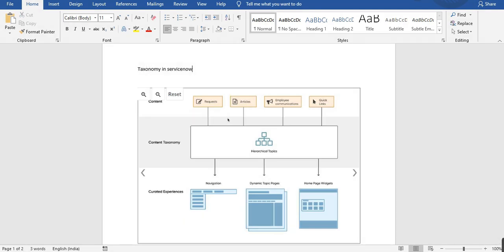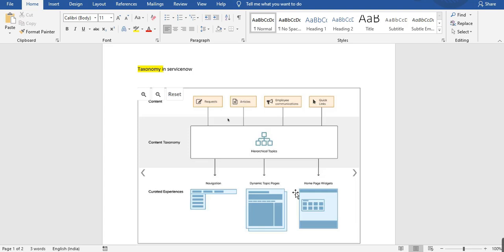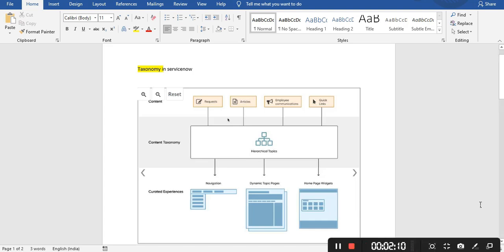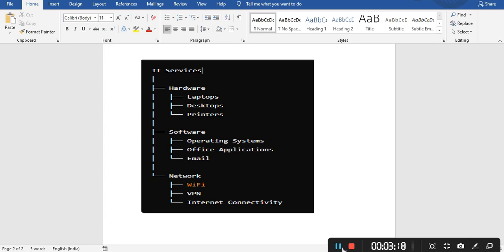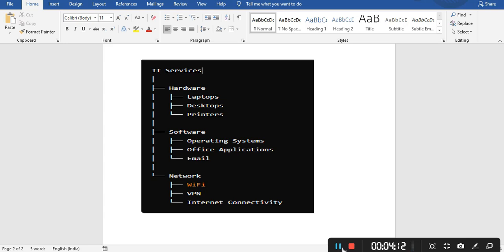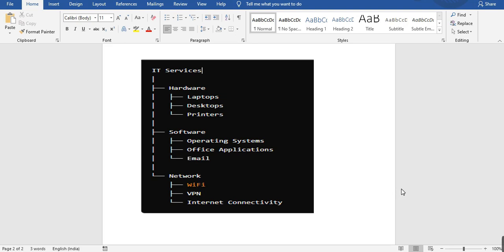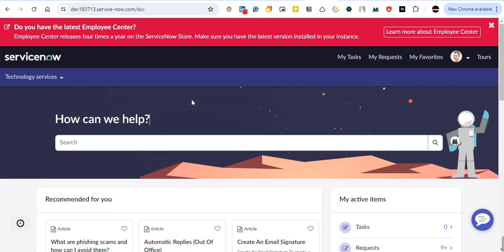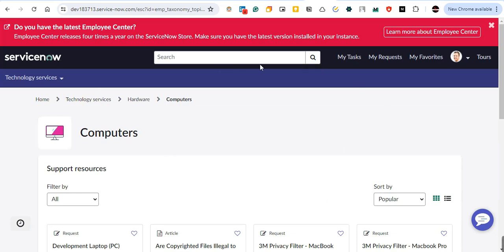Understanding ServiceNow Taxonomy: A Simple Guide with Examples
Welcome to our video on ServiceNow Taxonomy! In this video, we break down the concept of taxonomy in ServiceNow using easy-to-understand examples. Learn how organizing data with categories and subcategories can streamline your IT support processes and improve efficiency.

If you need a detailed guide on how to create a new taxonomy in ServiceNow, just let me know, and I can send you the document link.